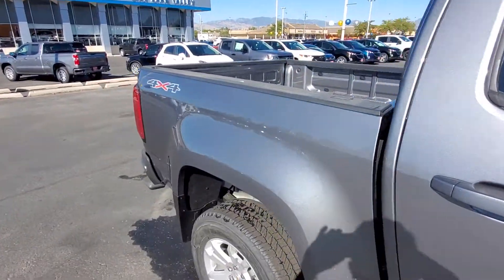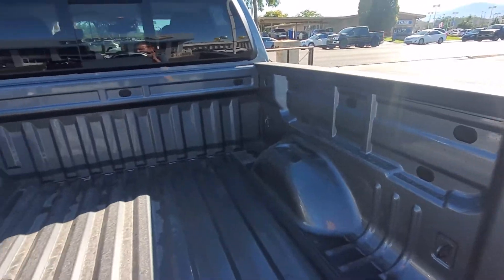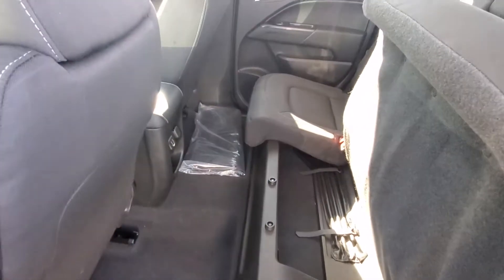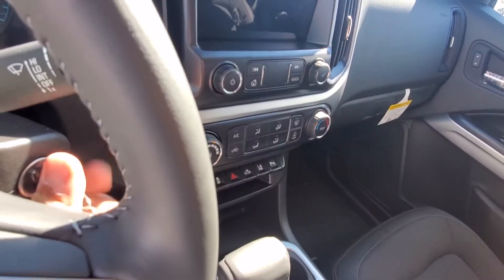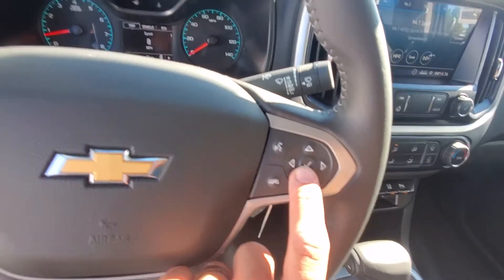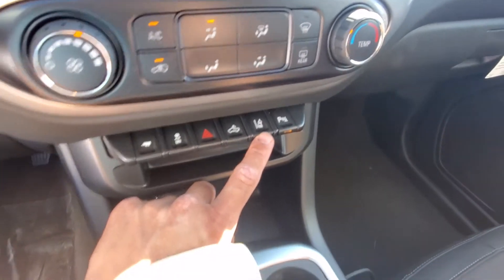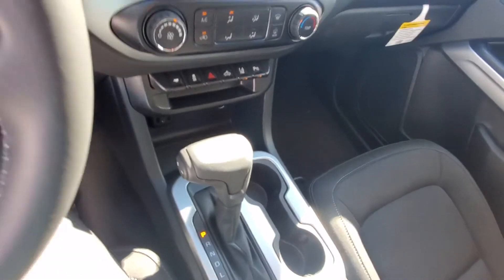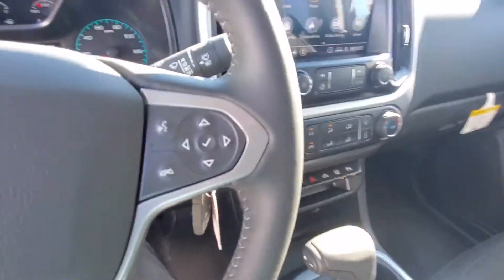2021 Chevrolet Colorado LT